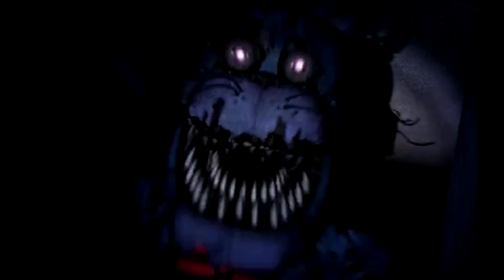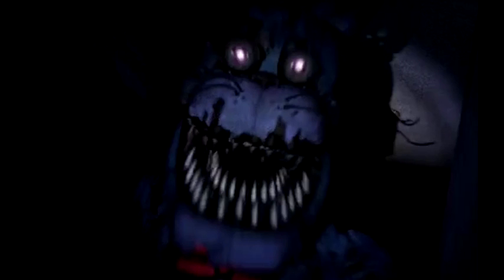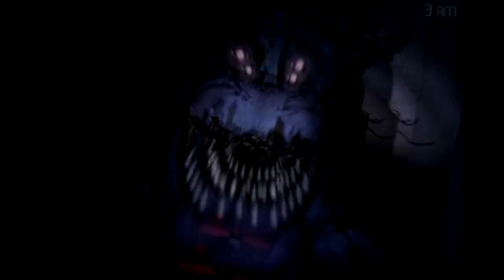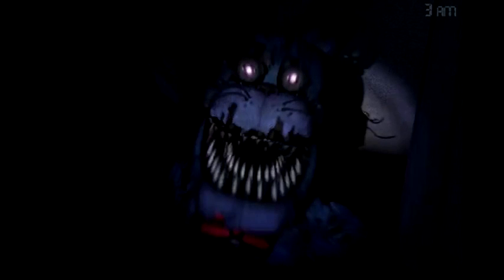FNAF4 TRAILER || NIGHTMARE BONNIE || TRAILER BREAKDOWN #1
FNAF4 TRAILER BREAKDOWN || NIGHTMARE BONNIE || #1

Thanks for all your support horde, rating the video and leaving a comment is always appreciated!

JOIN THE HORDE TODAY! -

Grow Your Youtube Channel & Earn MORE Money! MUSIC CREDITS